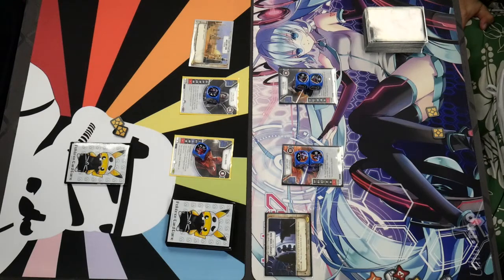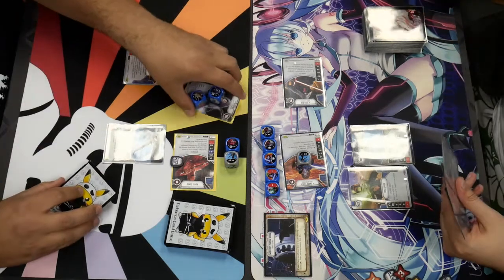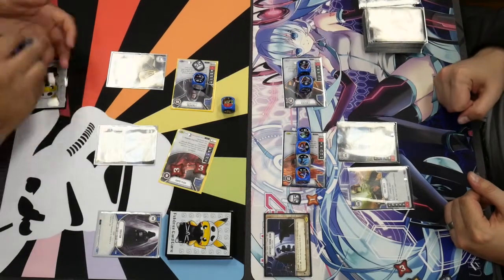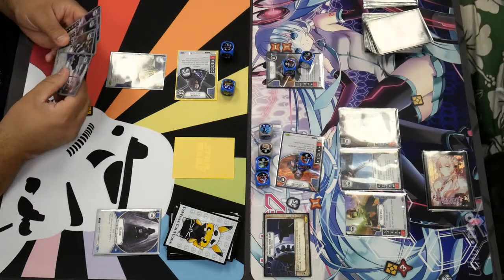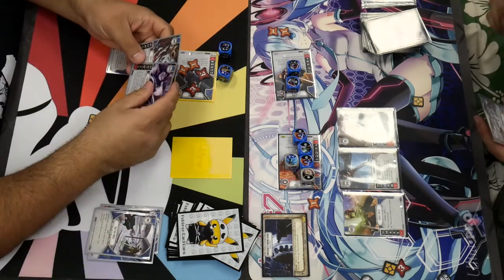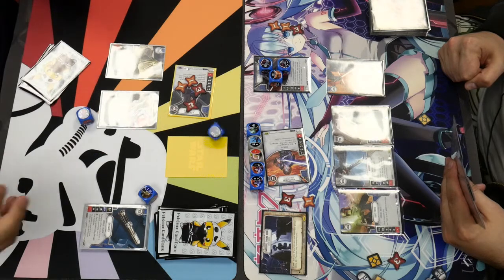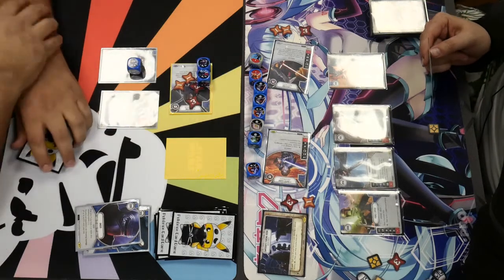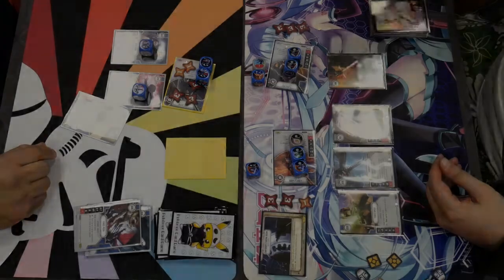T3 - Palpatine/Royal Guard vs Young Vader/Kylo [Star Wars Destiny]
Join T3's Nathan Lauterio and local player Steven Johnson as they experiment some fun new decks using the new Spirit of Rebellion cards!

T3 - Table Top Talk
Bi-weekly Podcast and YouTube Channel discussing HeroClix, Pokemon, Star Wars Destiny and all things Table Top!

Thanks to our host store:
Heroes Corner Games
1380 East Ave. Chico, CA